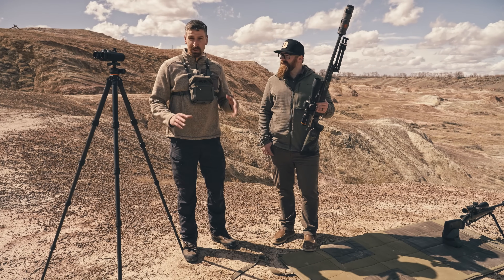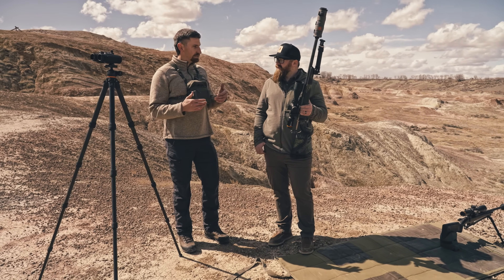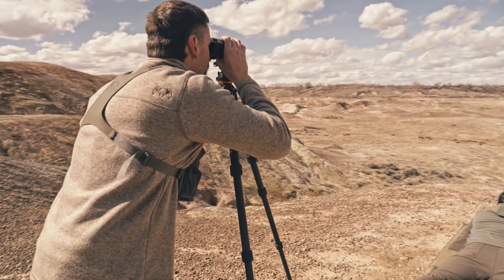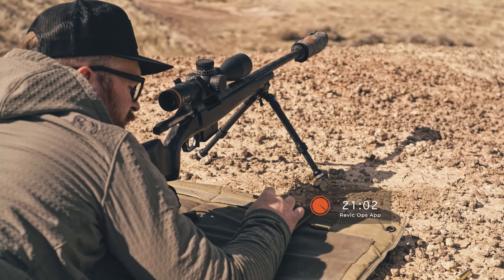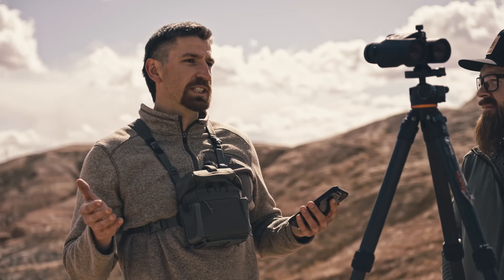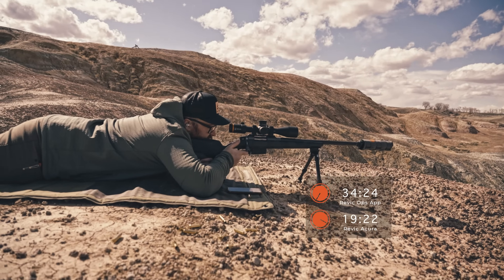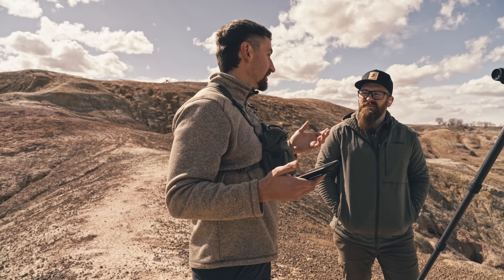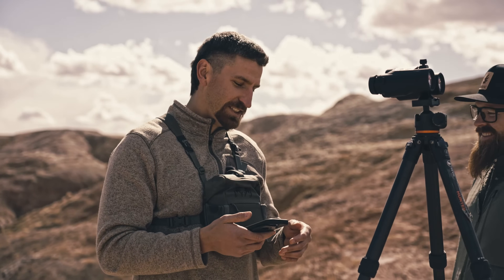SHOOTOFF: Ballistic Solvers - Which is Fastest??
We headed to the range for a shootoff between 3 different methods to get a ballistic solution - the Revic Ops App, the BLR10b ballistic binocular paired with an MOA turret, and the Radikl Smartscope. Each of these methods will return precise ballistic solutions - but which is better?

In our opinion, it’s what gets you on target the fastest.